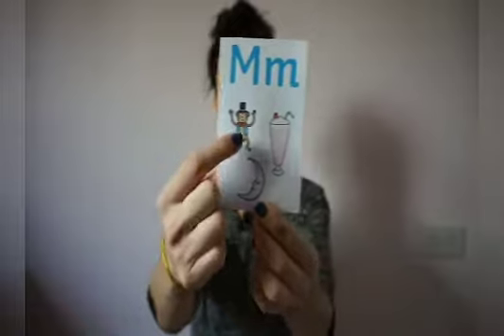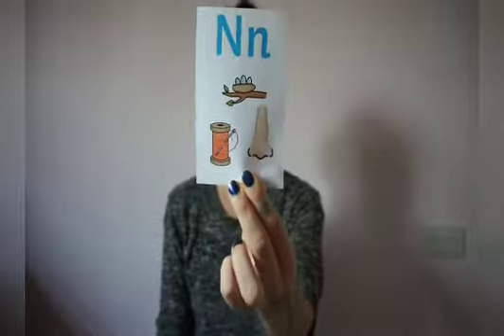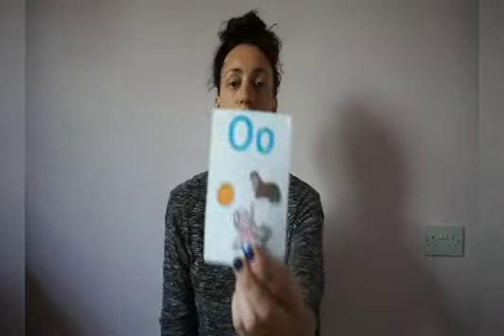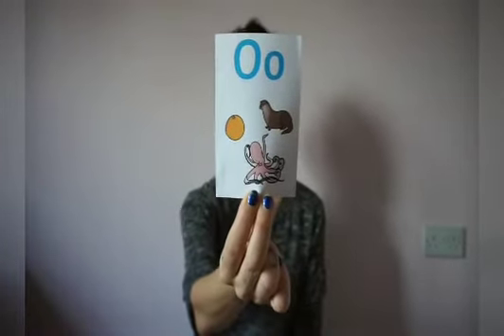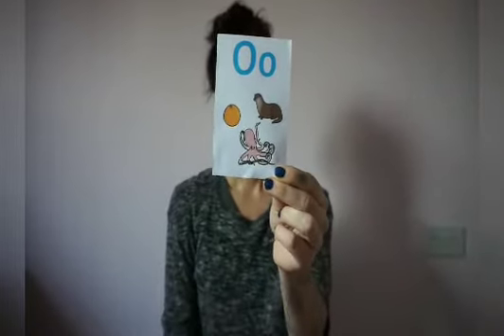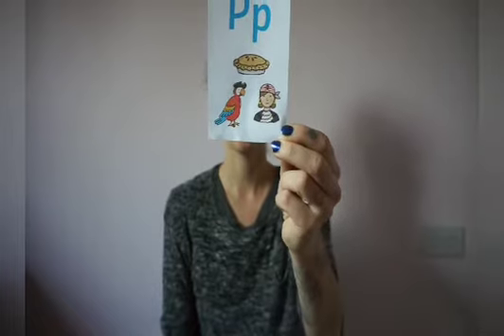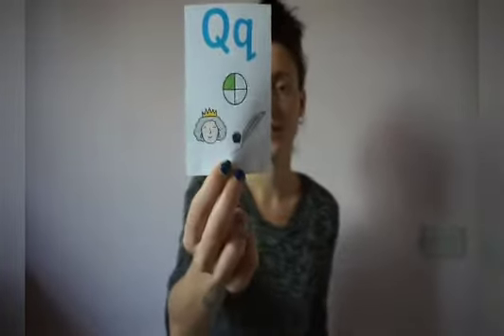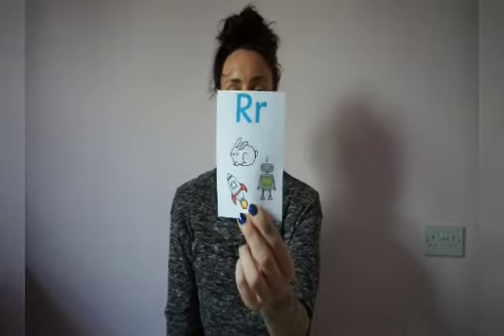LION CLASS - VIDEO 17 - 9th April 2020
Phonics review M - Z (part two)